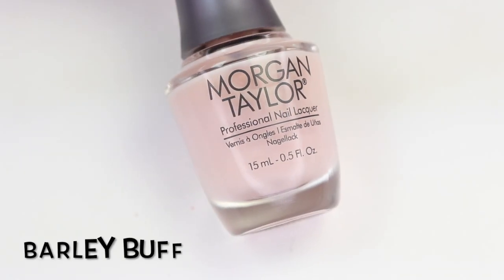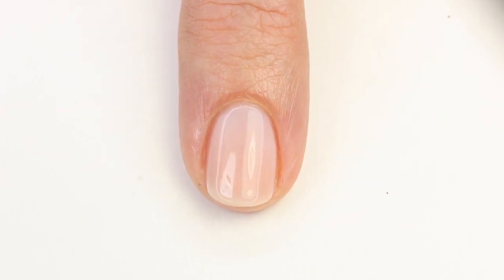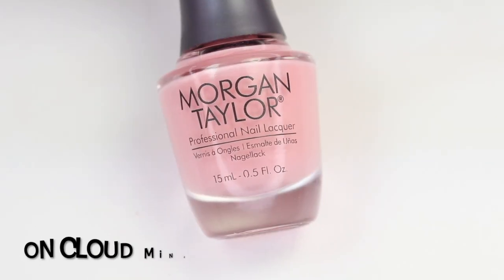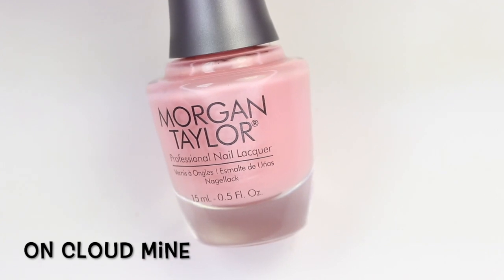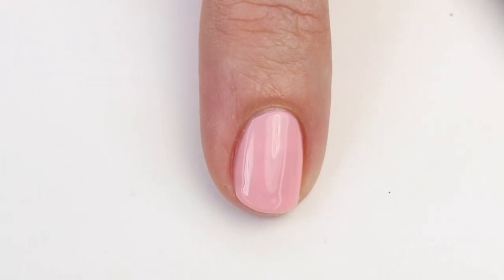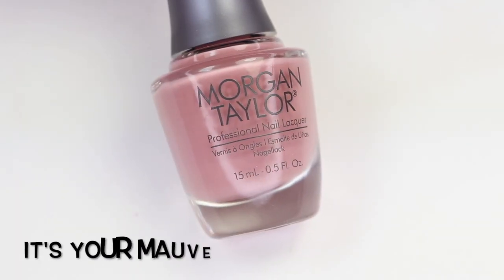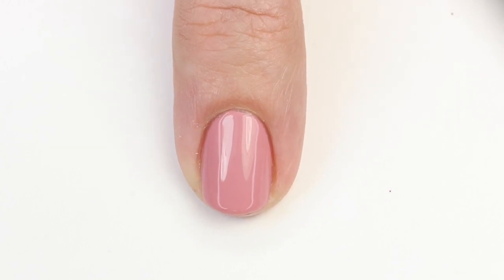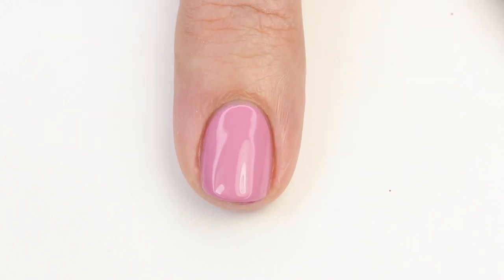Morgan Taylor Editor's Pick: Spring 2020 Review, Live Swatch and Comparisons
Here is the Morgan Taylor Spring Collection for 2020. I love all the blush toned hues this collection brings and it's so pretty for spring. Link for the polishes are below.

Morgan Taylor Editor's Pick Collection:
Barely Buff:

Call My Blush:

On Cloud Mine:

I Speak Chic:

It's Your Mauve:

Going Vouge:

*This collection was gifted to me from Morgan Taylor. All opinions are my own.